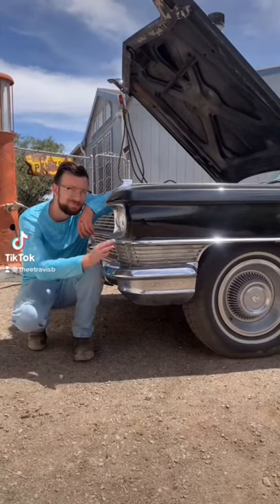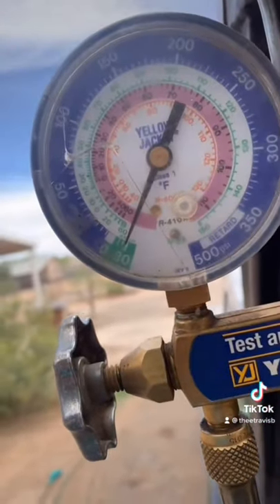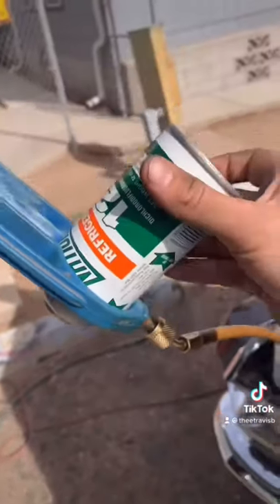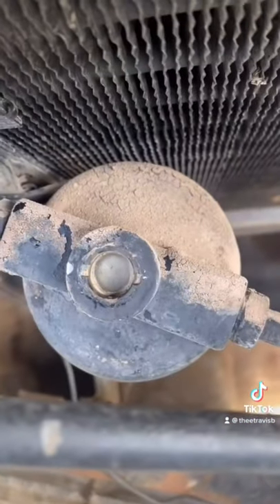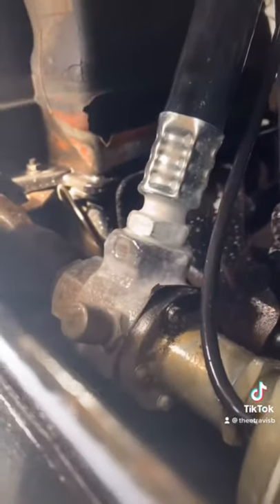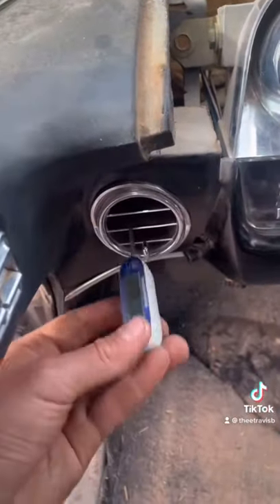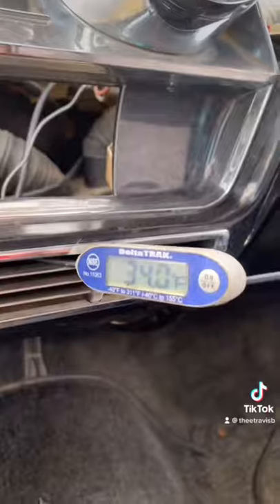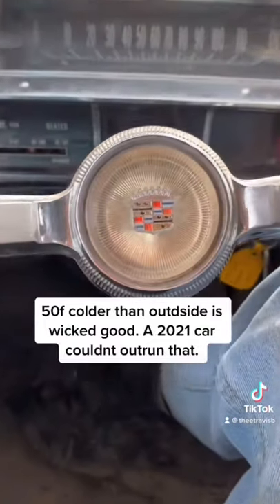64 caddy limo restore pt 11/13